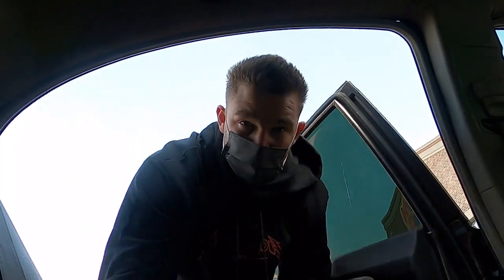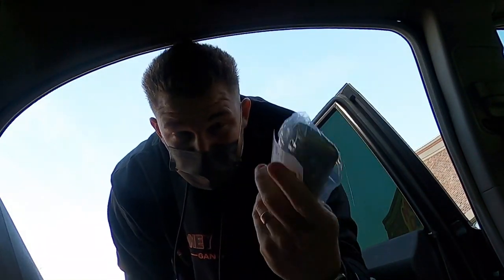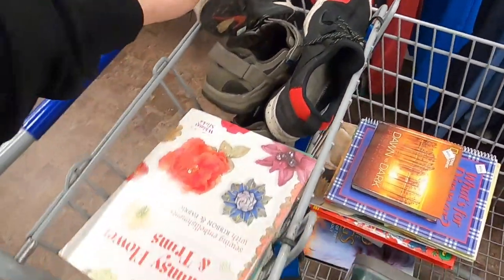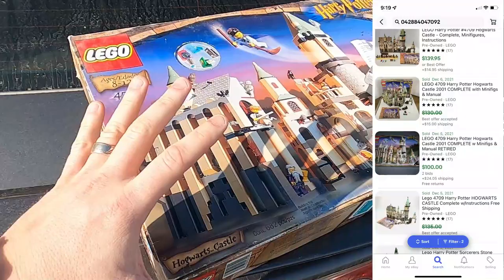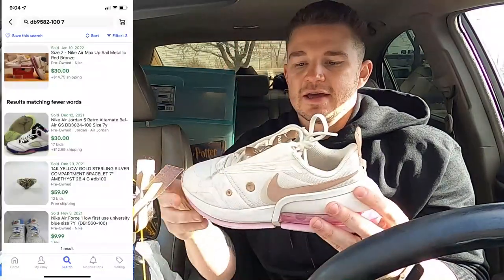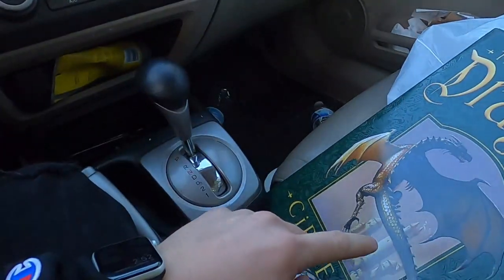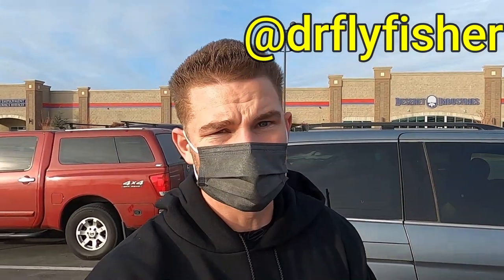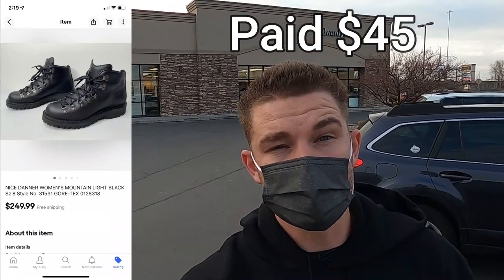Thrifted at 11 Stores in ONE DAY!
Found some amazing stuff to sell on eBay at these thrift stores. Its a must watch! Might be some Gems you didn't know about.